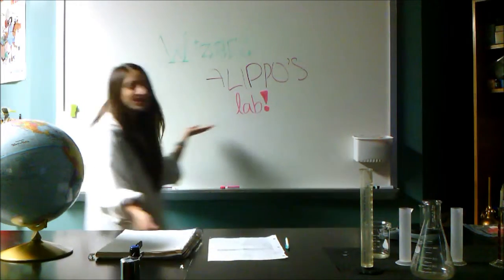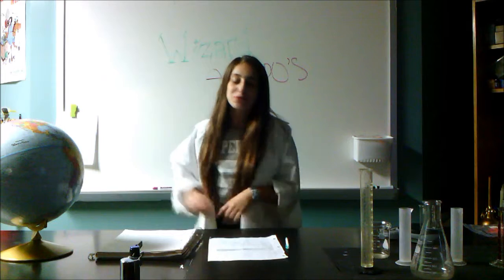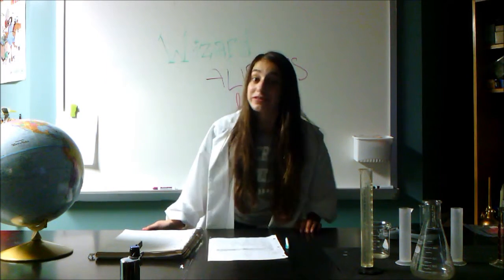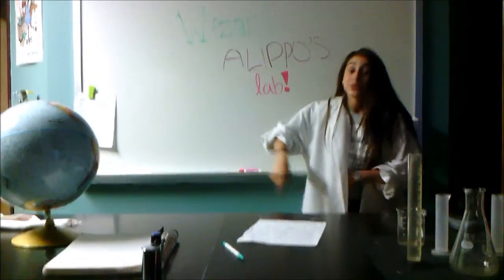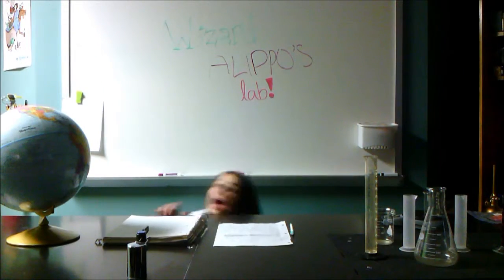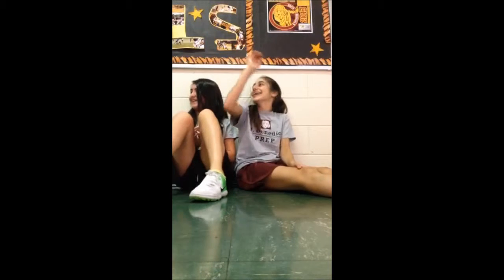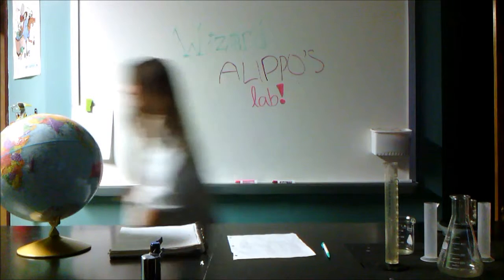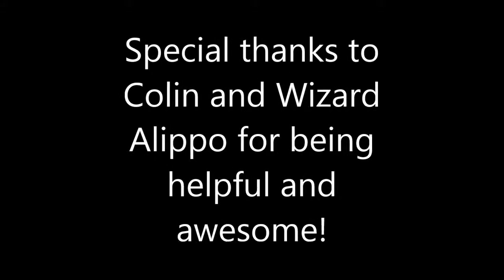Earth, Moon, and Sun by Dom, Elia, Cailin, and Anna